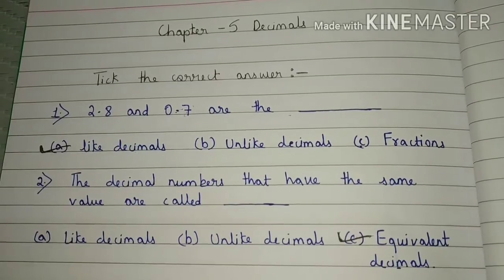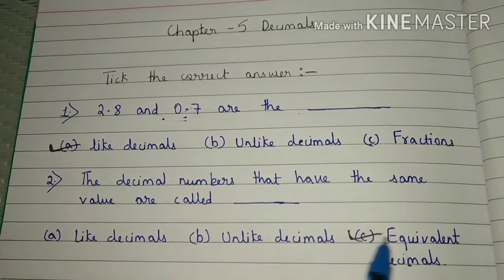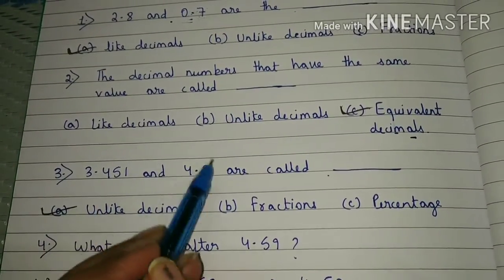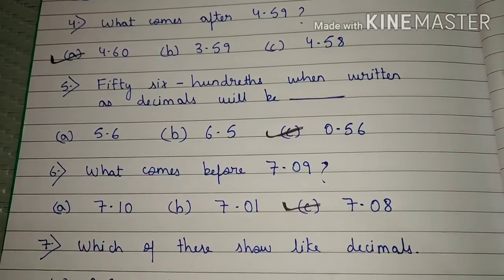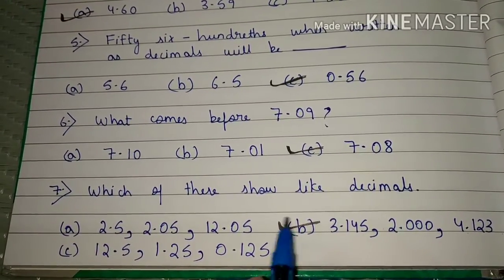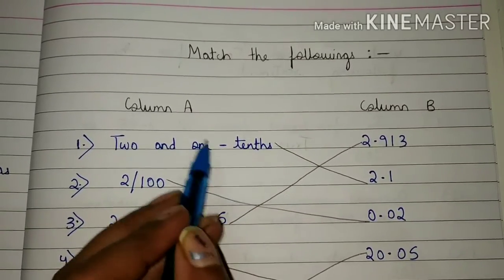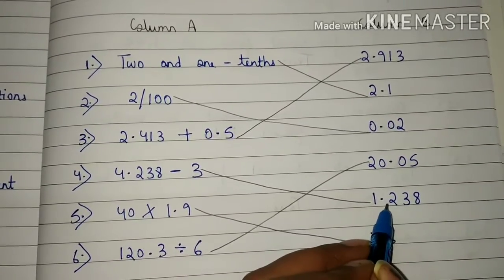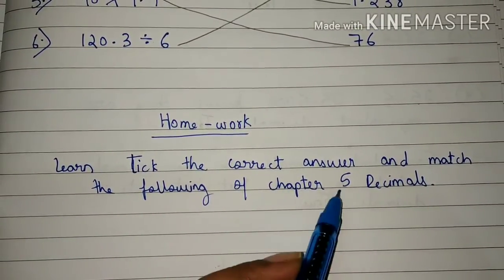Class 5 Mathematics, Chapter 5 Decimals, Topic Tick the correct answer and Match the following